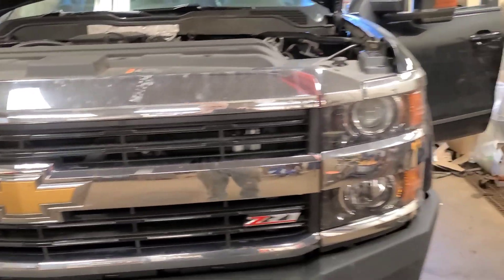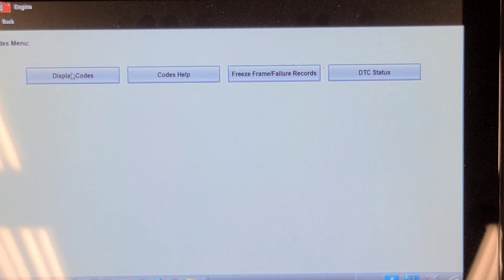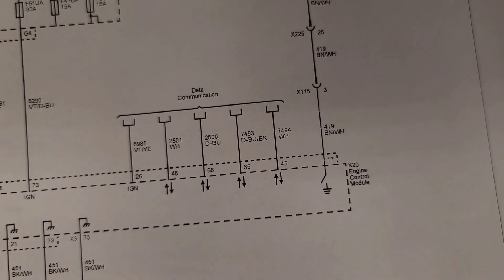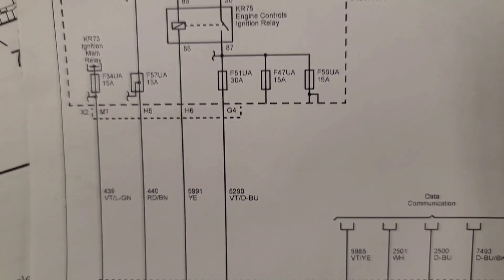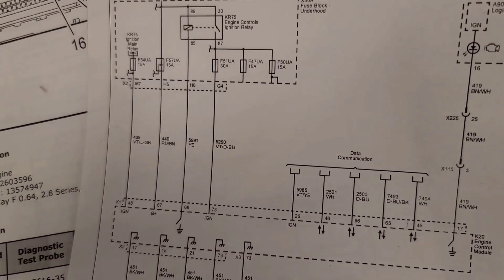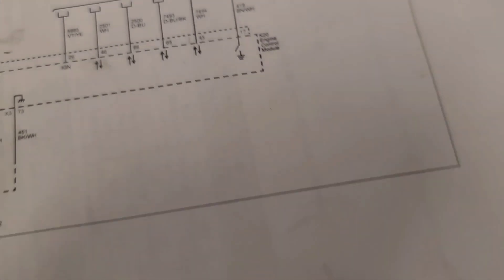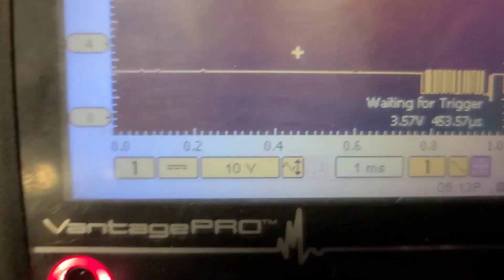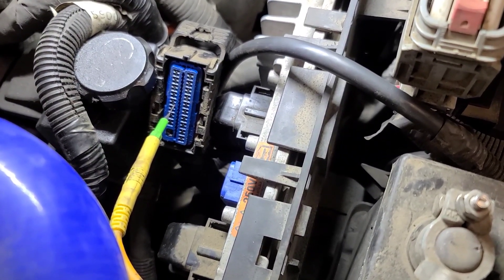2015 GM Truck 2500 HD 6.6 LML No Crank No Communication With ECM Diagnosis pt. 1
This 2015 Chevrolet Silverado 2500HD 6.6 LML was towed in for a no crank condition. The customer reported the "Service Stabilitrack" message popped up on the dash and the engine stalled. After that it would not crank. the next day both batteries were stone dead. the diagnosis so far is pointing to a failed ECM. Have powers to all the appropriate pins in X1 (48, 67, 73 and 26) and grounds as required on X2 (17, 18, 21 and 73) as well as ground on X3 pin 73. Can bus circuits test good but the ECM will not communicate with a scan tool or other controllers. I have ordered a new replacement PCM from the dealer and will post a followup once that arrives and I install and program it. But why did the ECM fail???